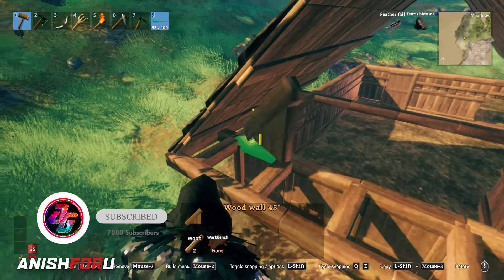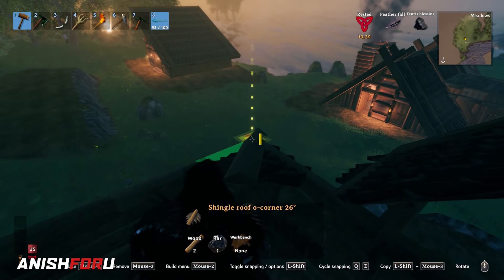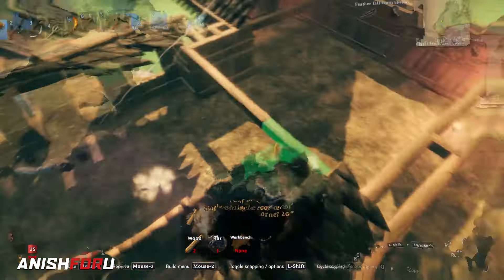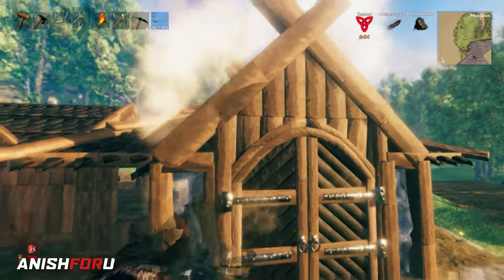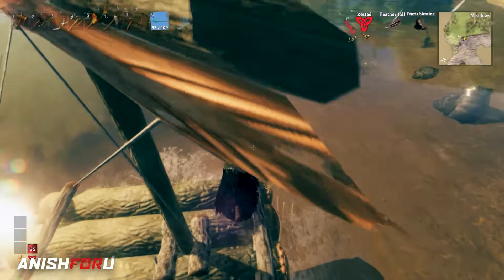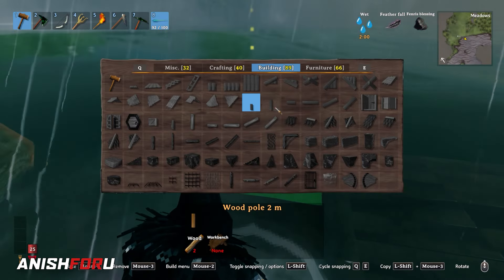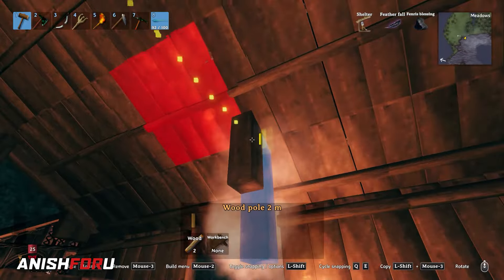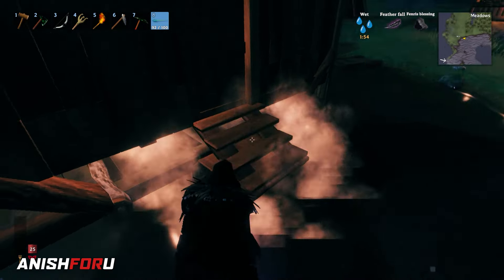Valheim,10 buildings in 5 days (part 2 of 5)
Today we will again create two buildings, a total of 10 in 5 days.
For the last two weeks, I have been playing Valheim nonstop. This is 10/10 in-stream and millions of downloads. The best sandbox survival game in recent times.
Valheim survival game#AnishforU
We will release more videos with tips and tricks for this game.